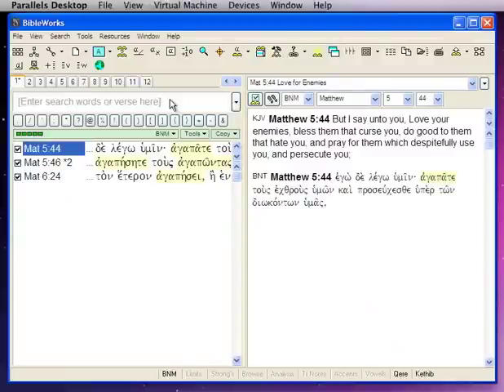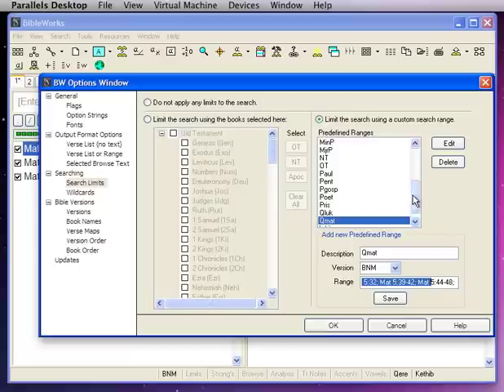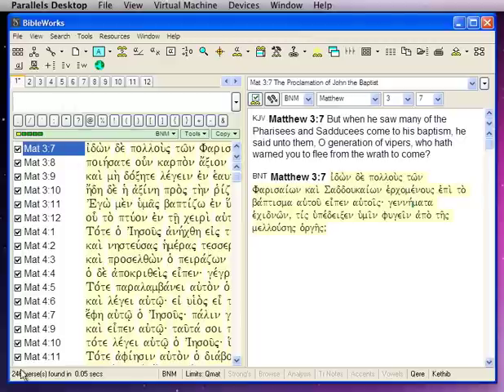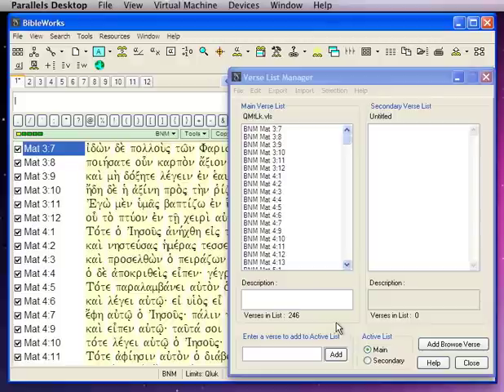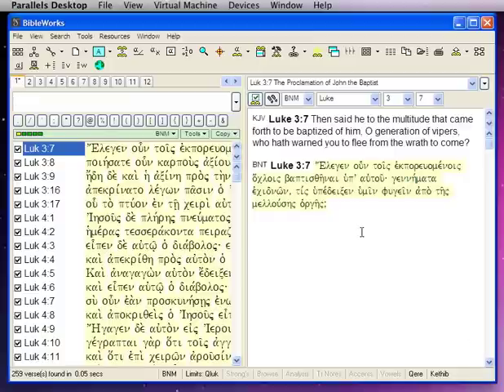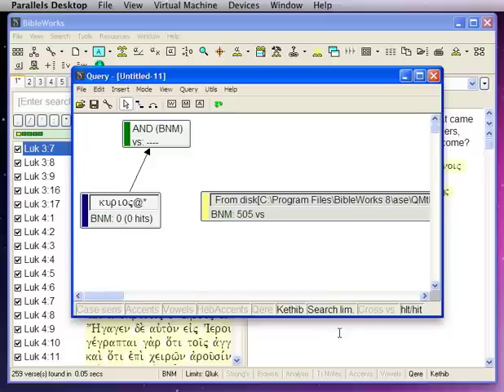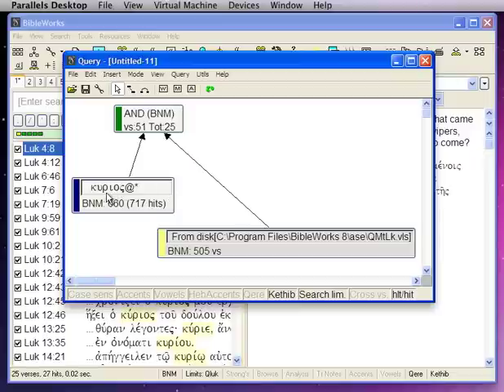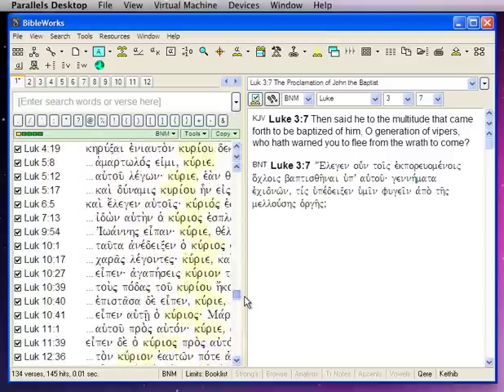Searching within Q in BibleWorks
How to set a custom search range in BibleWorks for verses thought to belong to the hypothetical source "Q"